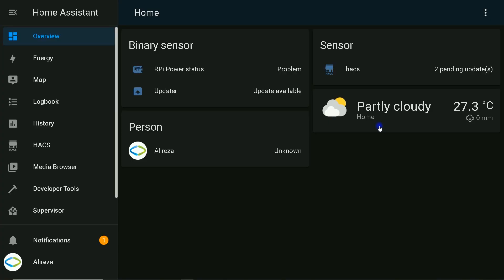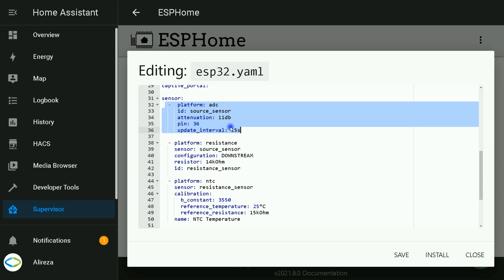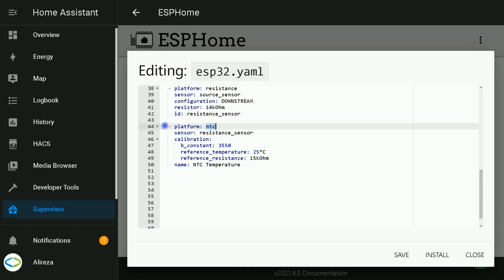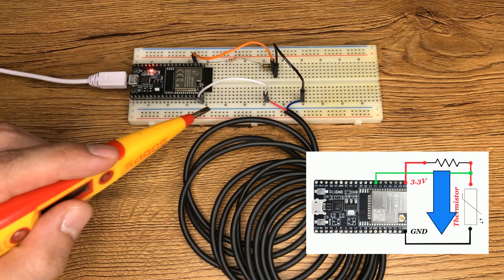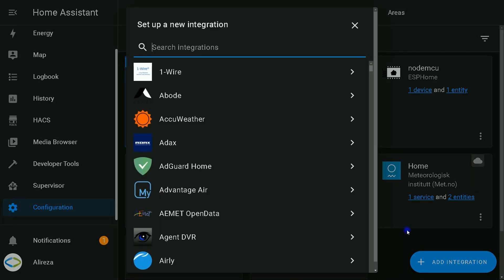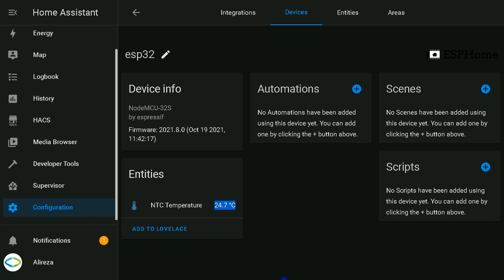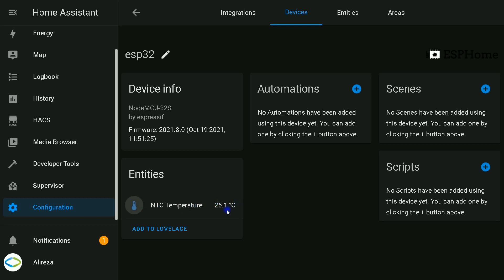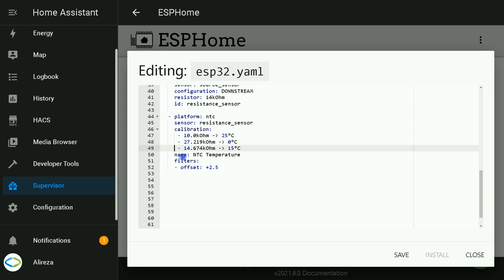Temperature Sensor in ESPHome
Learn how to measure temperature in Home Assistant using ESP32 development board running ESPHome with NTC thermistor.

0:10    Introduction
1:07    Programming ESP32
1:42    Describing lines
4:08    Wiring
5:28    Config UI
6:25    Calibration
8:39    NTC parameters

Lines:
sensor:
  -  platform: adc
     id: source_sensor
     attenuation: 11db
     pin: 36
     update_interval: 15s

  - platform: resistance
    sensor: source_sensor
    configuration: DOWNSTREAM
    resistor: 14kOhm
    id: resistance_sensor

  - platform: ntc
    sensor: resistance_sensor
    calibration:
      b_constant: 3550
      reference_temperature: 25°C
      reference_resistance: 15kOhm
    name: NTC Temperature
    filters:
       -  offset:  +2.5
calibration:
      - 10.0kOhm -(Add Greater Than symbol) 25°C
      - 27.219kOhm -(Add Greater Than symbol) 0°C
      - 14.674kOhm -(Add Greater Than symbol) 15°C